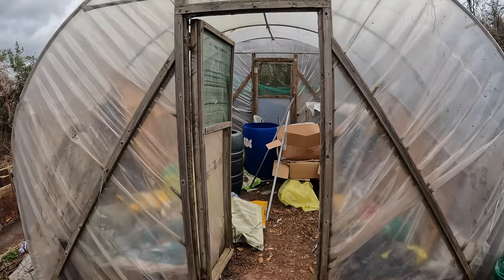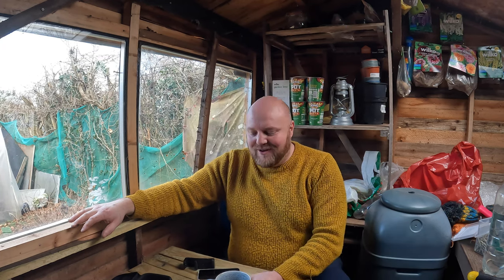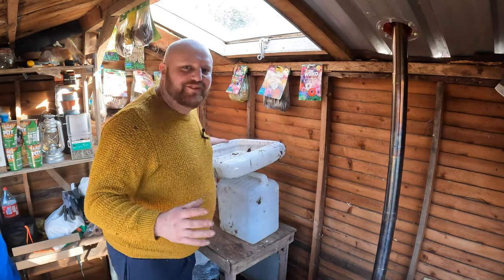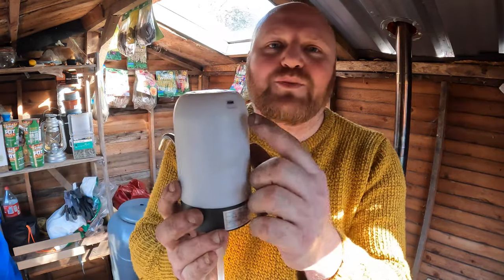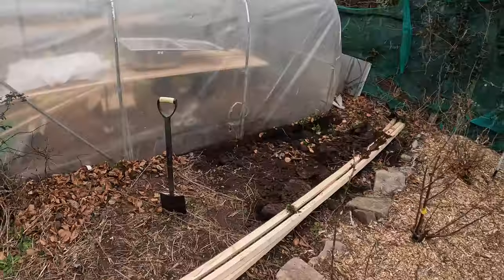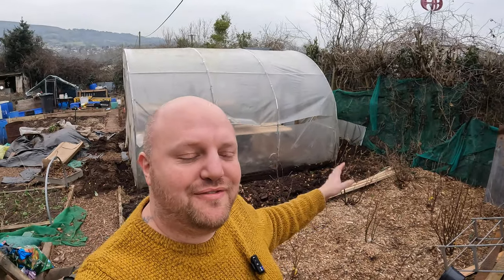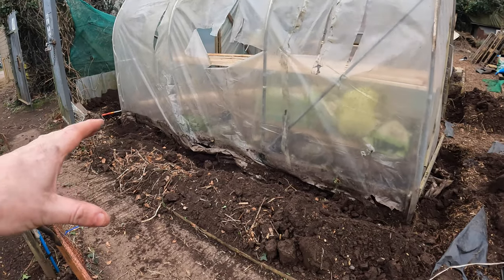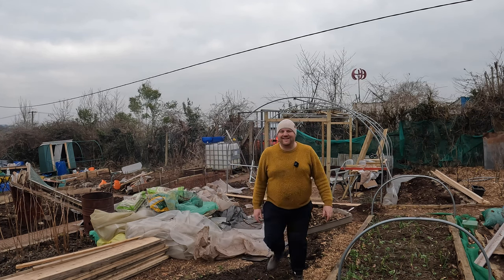Destroyed the garden to make it better!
In order to create a new, beautiful polytunnel, sacrifices had to he made. The plot had to get messy before it can get better. I have to admit I'm not comfortable with the Fig & Olive Plot looking so messy. In todays episode I question if I made the right decision to take on such a big project, when it's so cold! I take the old polytunnel cover off. in preperation for the new cover to be put on. First Tunnels sent me new staging, a new thermal cover, cross bars and door. I planted some hyacinths under the Fig tree and fed the spring flower bed with some manure. The trenches were dug for the polytunnel refit. the door frames were made & staging fitted. I collect an old sink I had from the Grapevine Garden Allotment and figured id use in the shed to wash hands and clean vegetables.

the idea was inspired by Freddie! an 11 year old lad who is such a clever guy! go check out his channel!

Some more inspiration was from my mate Alans allotment. check his channel out too.